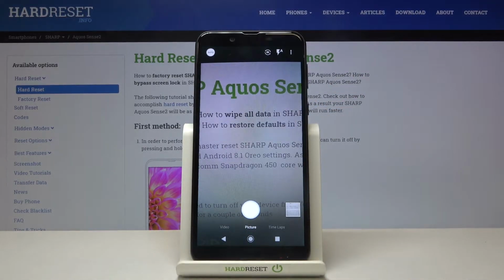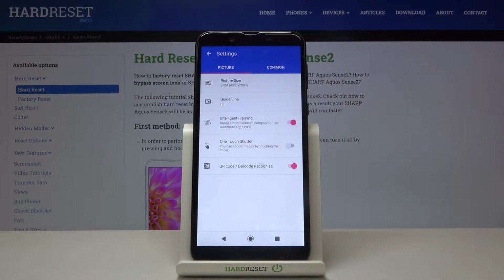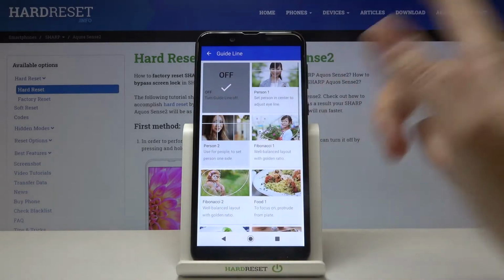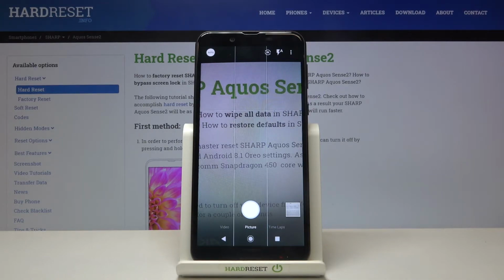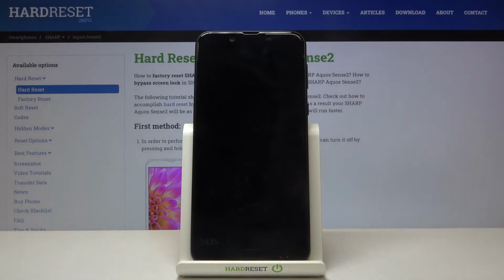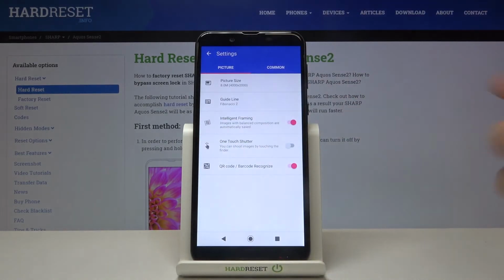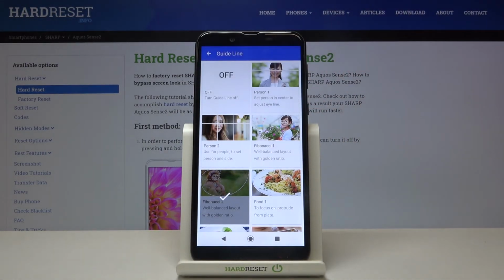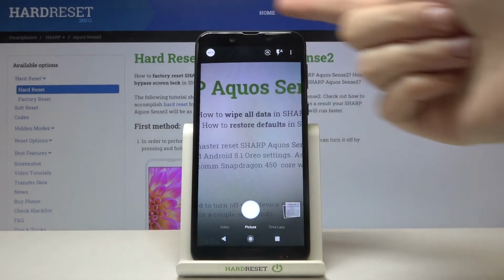How to Activate Camera Gridlines on SHARP Aquos Sense2 – Orientation Lines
Do you wish to activate assistive grid lines during taking photos on SHARP Aquos Sense2 device? That’s great because in the attached video-guide, we are explaining to you how to easily get access to the advanced camera settings and set up helpful orientation lines on your smartphone. Check the introduced steps and you will be able to find out how to use these grid lines while using a camera to improve the orientation of photos taken on SHARP Aquos Sense2 device.